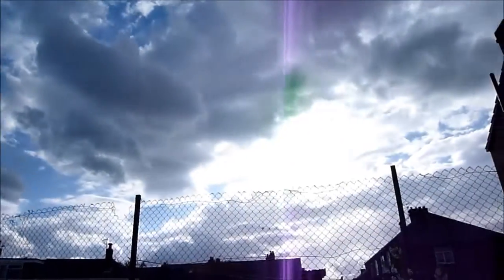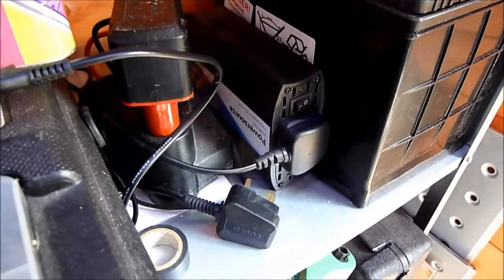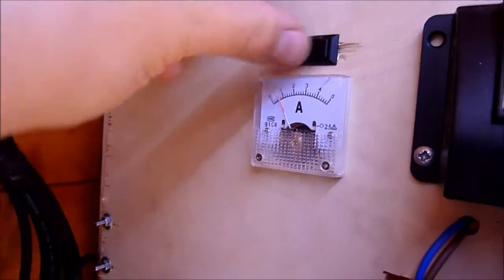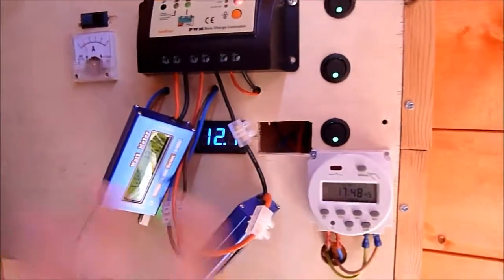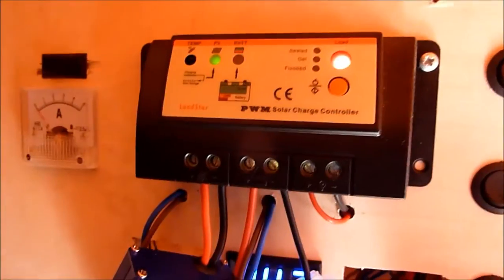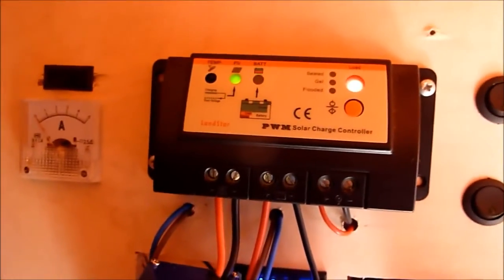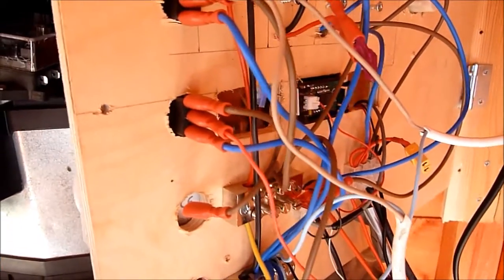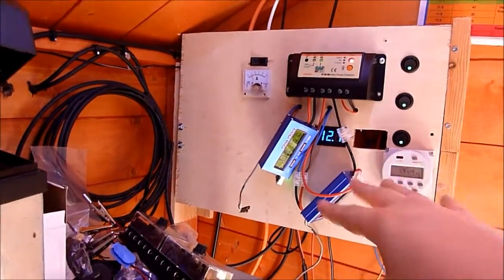Introduction - PWM Charge Controller - 12v Solar Shed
An introduction to my 12 volt solar shed project.  I hope to generate enough power to keep my off grid shed running through out the year.

I'm currently running various LED lights, battery chargers and a small AC inverter within my solar shed.

I use monocrystalline panels on the roof of my shed to charge my sealed lead acid leisure battery.